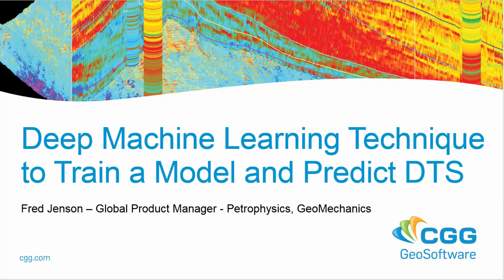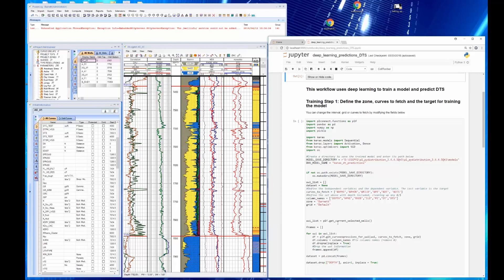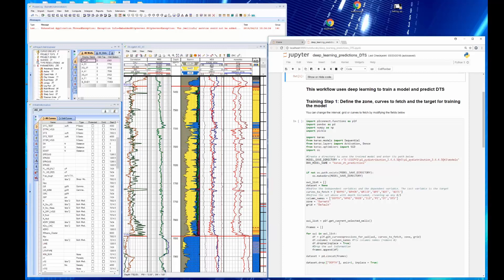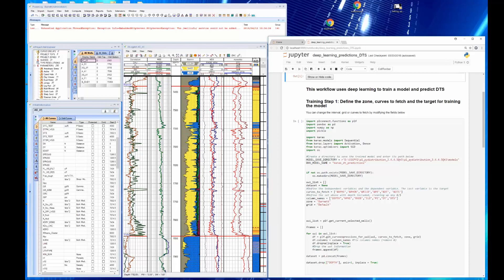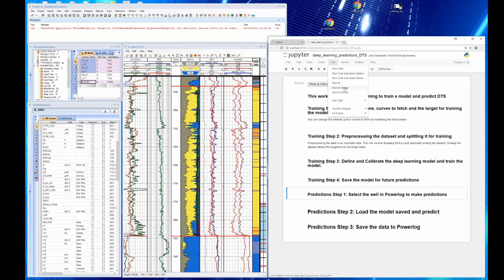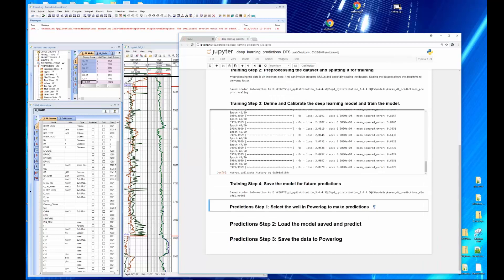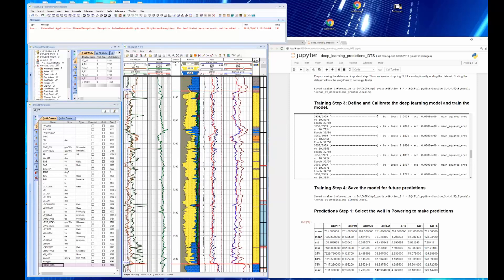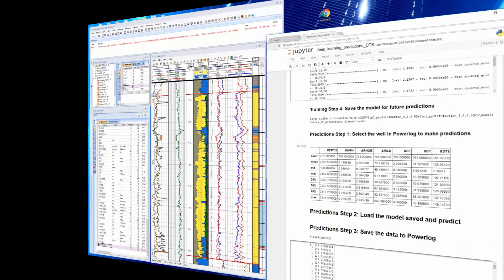Deep Machine Learning Technique to Train a Model and Predict Delta T Shear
Using PowerLog 9.7.1, Python Extensions, we show you a deep machine learning technique for training a model and predicting Delta T Shear.